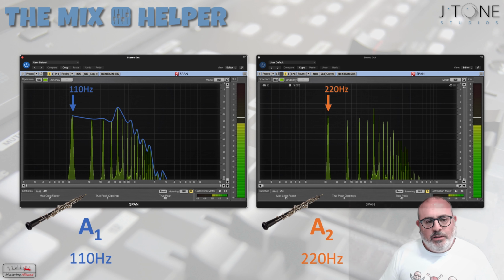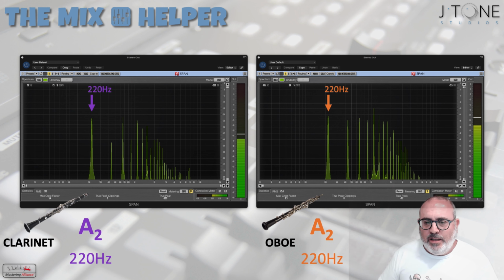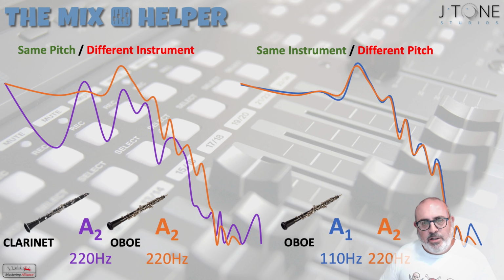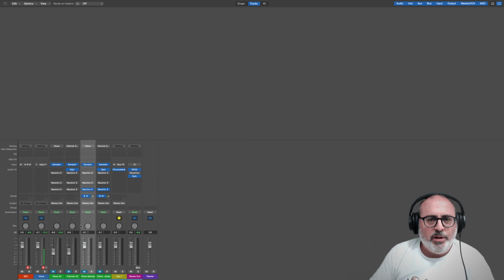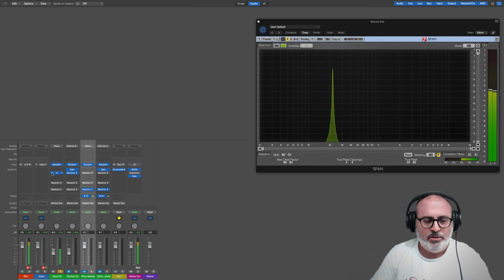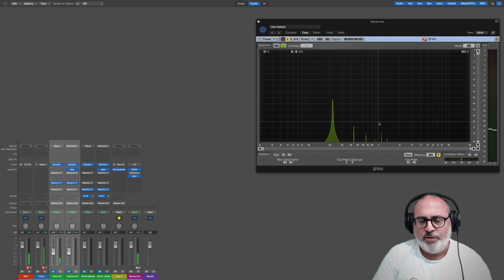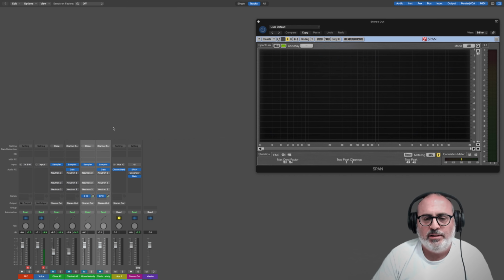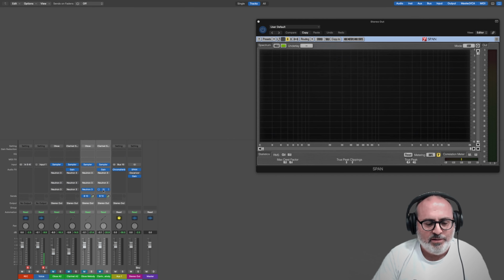The EQ Series - 1. EQing the fundamental frequency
In the EQ series, Jonathan speaks about various aspects of using EQs and their effect on mixing.
Video no. 1 explains the difference between the fundamental frequency and subsequent harmonics and demonstrates what happens when we boost each of them.

The Mix Helper
Jonathan Gendler
A proud member of Mastering Alliance

00:00 Opening
01:09 Theory of fundamentals and harmonics
07:26 Demonstration